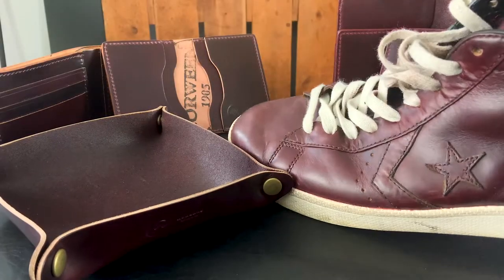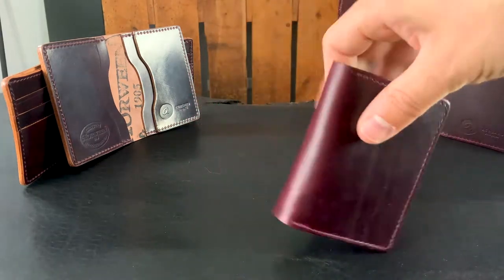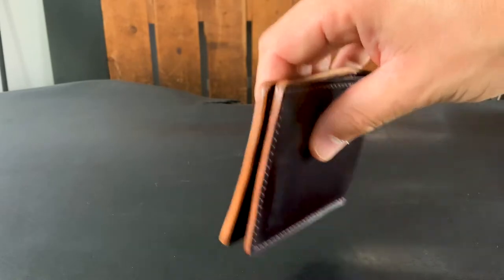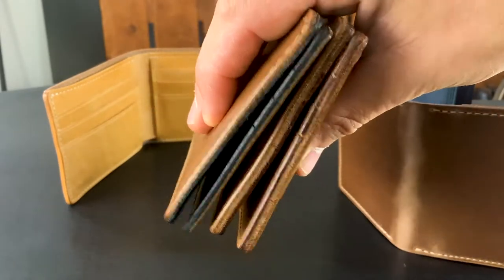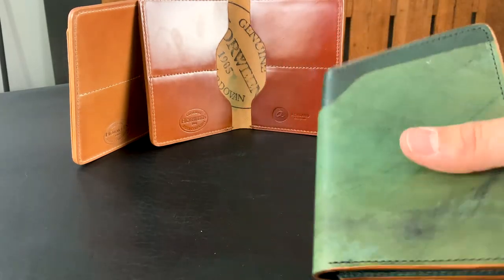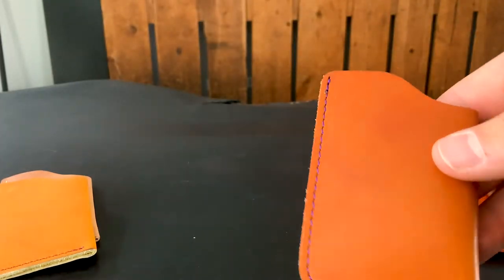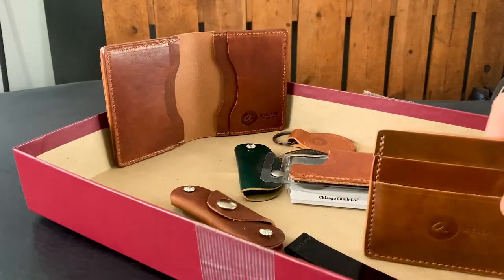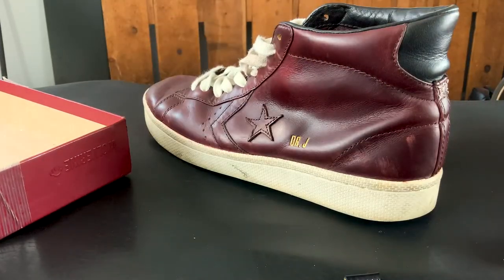Horween Color #8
Color #8 is the classic shell cordovan color but it can be translated to other leather tannages like Horween Chromexcel.